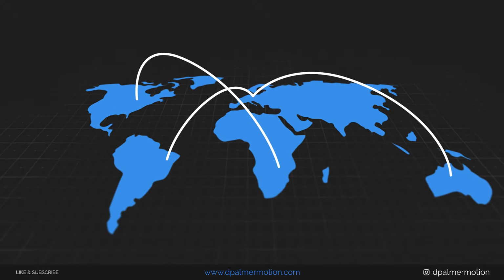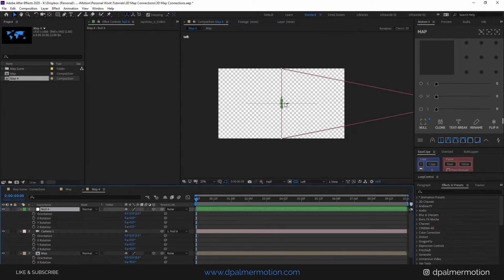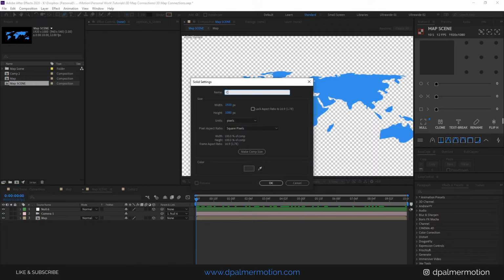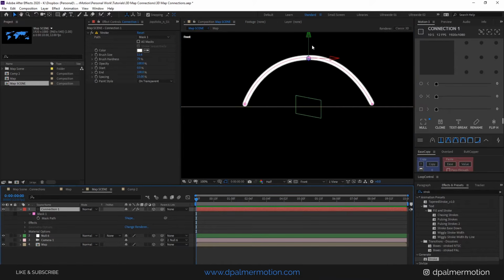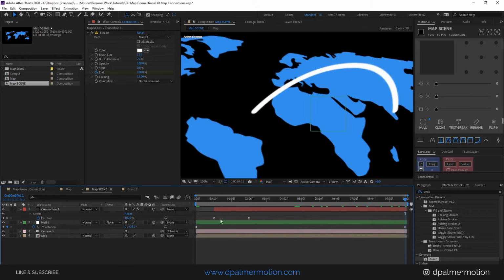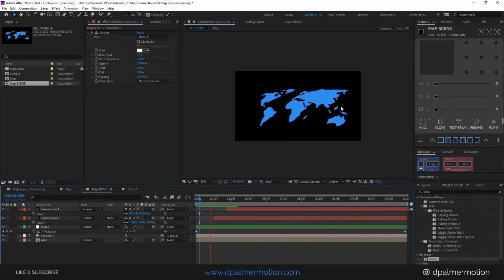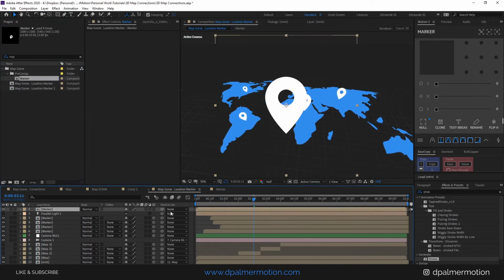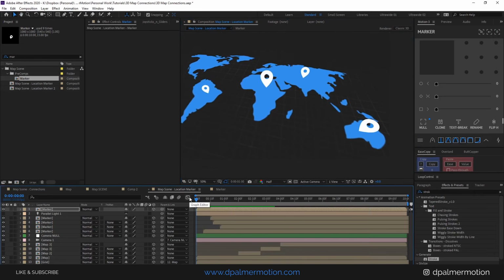After Effects Tutorial: 3D Map Lines & Location Markers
Create 3D Map Lines connecting locations.

No 3rd party plug-ins -
Use 3D layers to create a map layout with full camera control.

Loop Control takes a PreComp you want to loop, and provides a control to keyframe the speed and timing of the loop as much as you want.